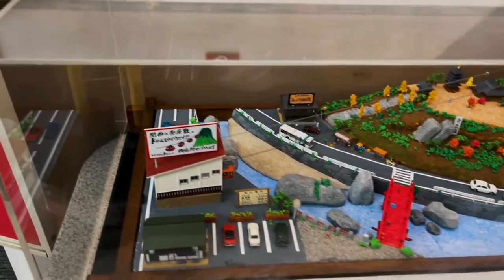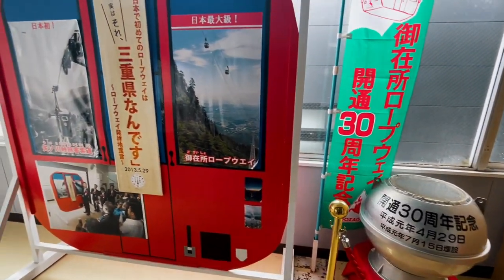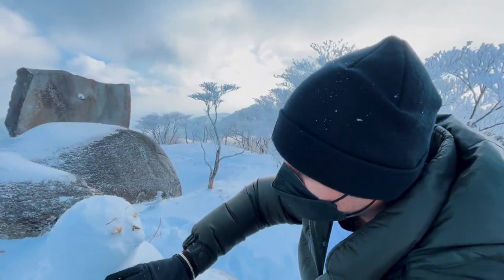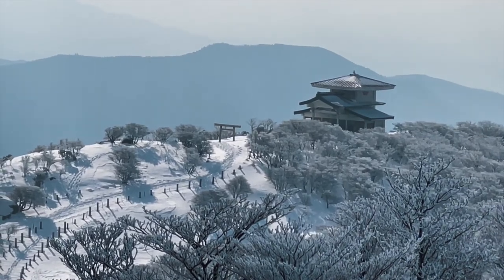MT GOZAISHO ROPEWAY | WINTER IN KOMONO, MIE | JAPAN | RAM IN JAPAN | RAMVID #36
HAPPY WEEKEND EVERYONE!!!  😊😊😊

Buckle up and get yourself a warmer clothes because I will take you to the snowy mountain of Gozaisho..

Mount Gozaisho is a 1,212 meter high mountain which is located in the Suzuka Quasi-National Park. It is selected as one of the "Suzuka Seven Mountains".

Unlike other mountains, most of the rocks of Mount Gozaisho are formed by granite. In the immemorial times, the granite rocks appeared on the hill surface as they got eroded. This is why today we see various big and unique shaped rocks. The mountain attracts people who do trekking, skiing and rock climbing.

The four seasons of the year can be enjoyed here. The azaleas and cherry blossoms in spring, the cool breeze during the evening time and red dragonflies at summer, the red maple leaves in autumn, and the frost-covered trees and skiing from the hill top during the winter.

There are several trekking routes to climb the Mount Gozaisho, including the one from the Yunoyama Onsen hot spring. A physically fit person can climb the mountain and come home on the same day. For ordinary people, travelling to the summit by the ropeway is convenient.